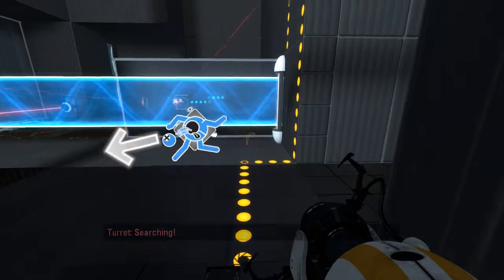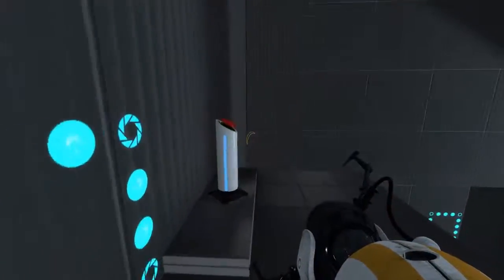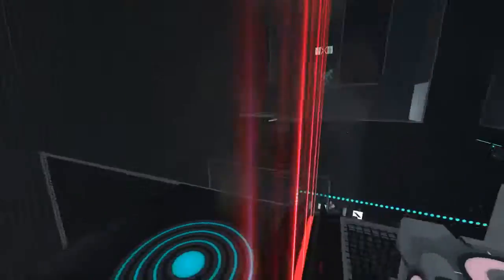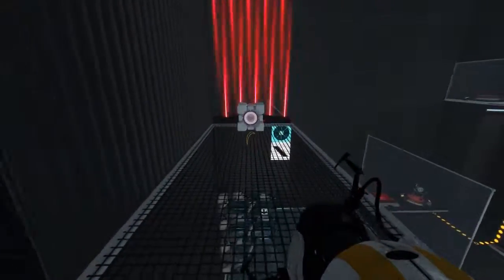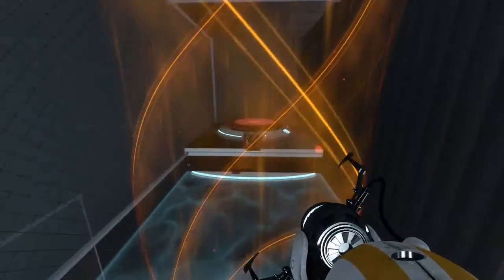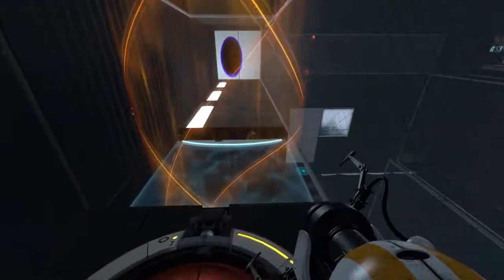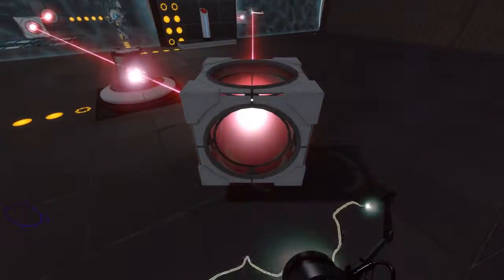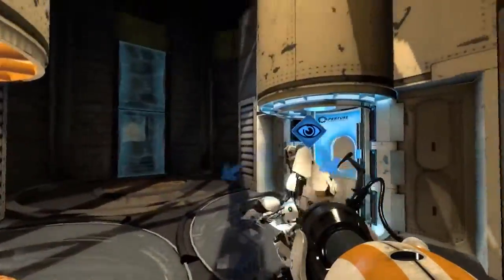SPEEDRUN - Portal 2 Co-op with SeasideSunrise Episode 8 (Community Test Chambers)